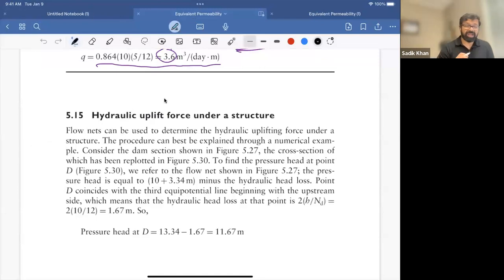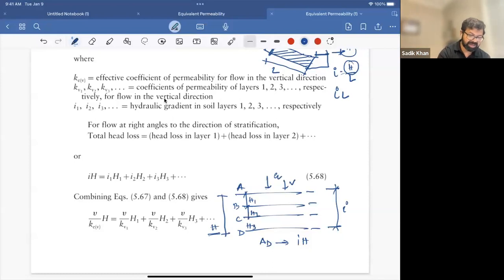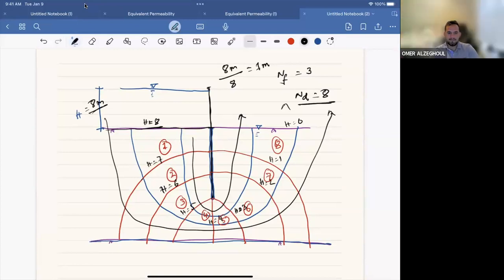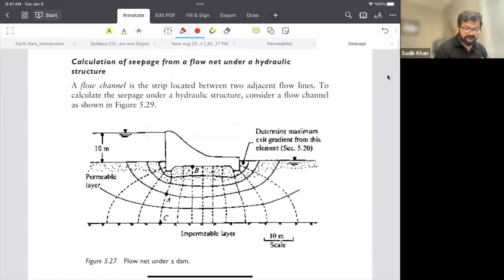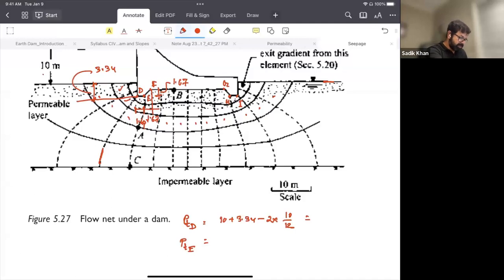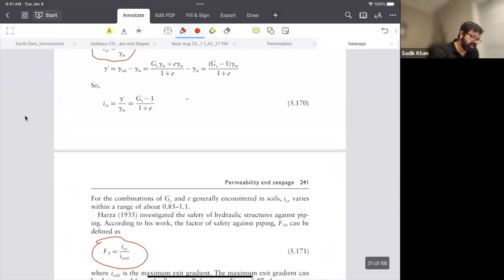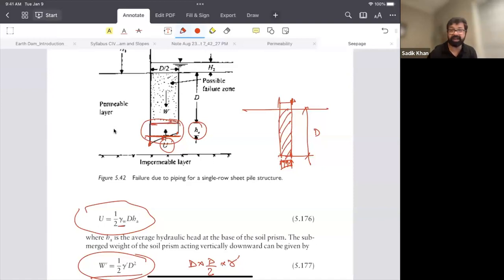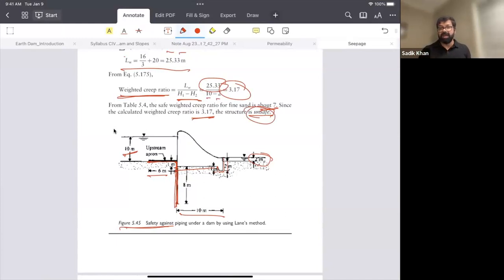Earth Dams and Slopes 20230920